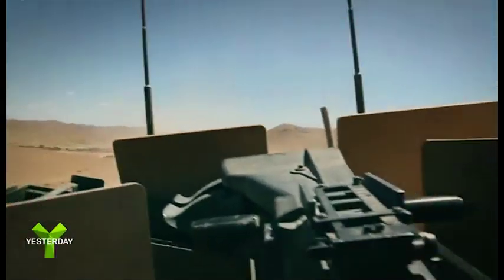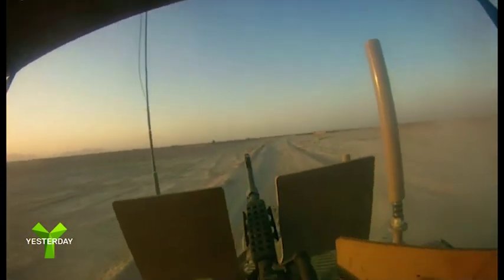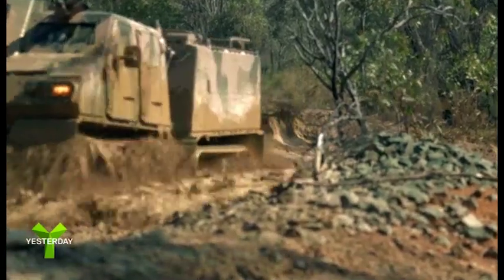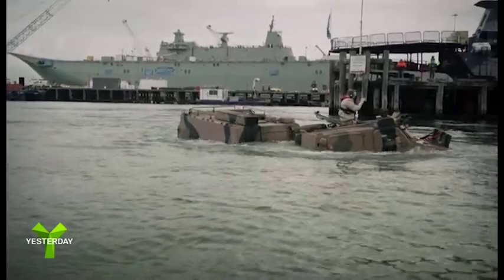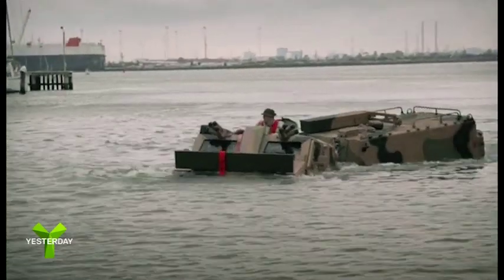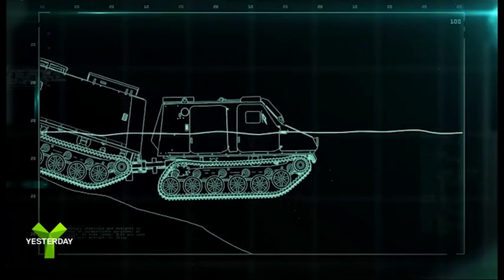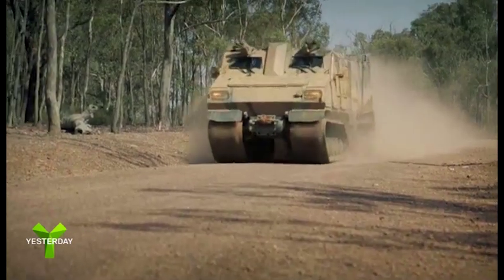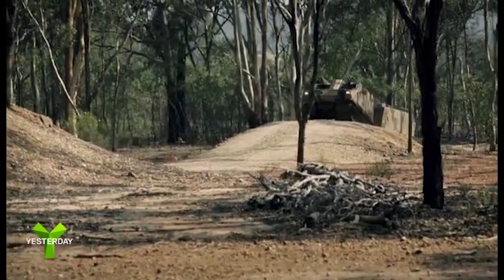Viking Armoured Troop Carrier | Battle Factory Ep4 preview | Yesterday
Battle Factory takes us into the hidden world of military factories all over the world - where raw materials become finished products ready for combat. In episode 4 we learn about the Viking Armoured Troop Carrier and its life-saving versatility. Catch-up with episodes of Battle Factory on UKTV Play